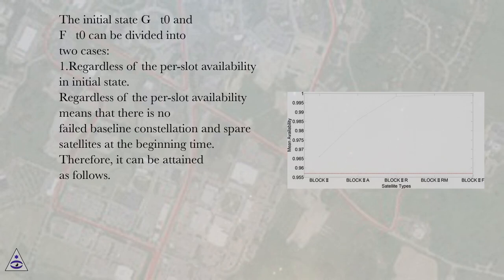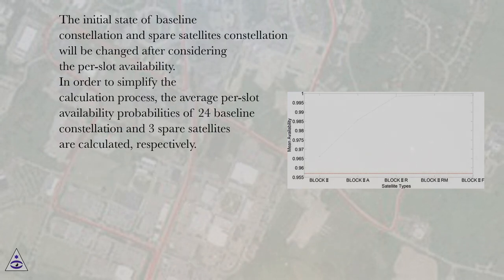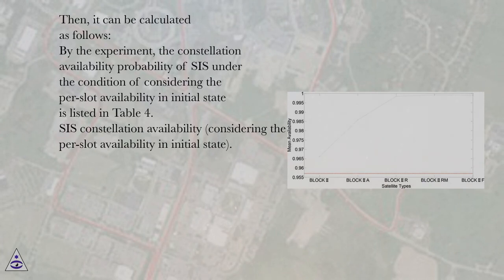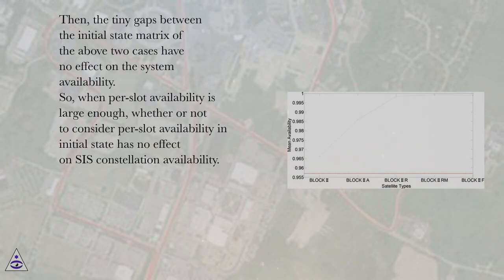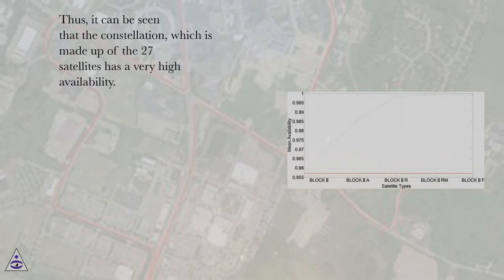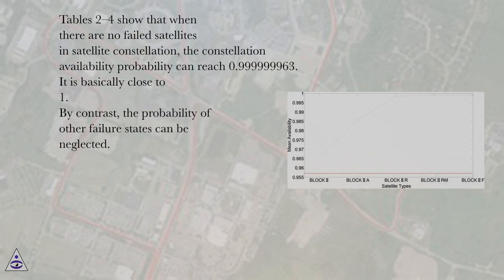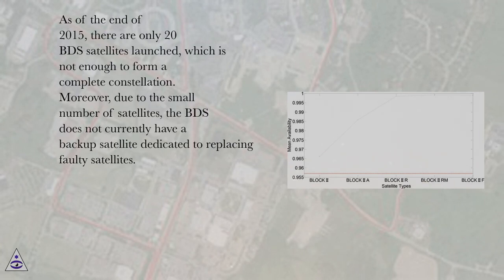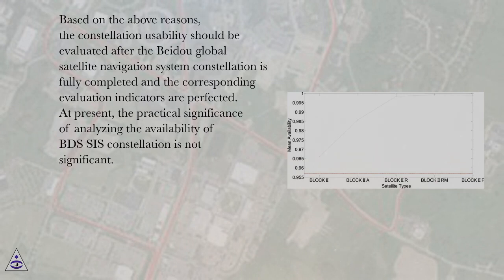Evaluation algorithm of GNSS signal in space availability - PART 3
Accuracy of GNSS Methods Online Course
Section: Evaluation Methods of Satellite Navigation System Performance
Lesson: Evaluation algorithm of GNSS signal in space availability - PART 3
Accuracy of GNSS Methods.
Introduction
Satellite geodesy was developed to overcome the tasks which cannot be accomplished using traditional geodetic techniques, for instance, to measure the motion of continents more precisely, to eliminate the difficulty in line of site problems, to gain performance in all weather conditions, and to be able to monitor global deformations of the earth leading to the contribution in the emerge of a terrestrial reference frame (TRF) which is compatible with the geodynamic events of the earth.
Today, global navigation satellite system (GNSS) data are used for various purposes, not only in geodesy but also in all earth science disciplines such as geophysics, geology, meteorology, oceanography, and others. In geodesy, applications range from establishing geodetic control networks to detail surveys. The GNSS instrumentation is designed according to various purposes. Cost-effective instrumentation, hardware, and software are preferred suitable to application and accuracy expectations. The accuracy expectation of users according to their aims is multifold. The instrumentation and the GNSS products are always improved with the developments in technology and analysis methodologies, coding, etc. Hence the user, the GNSS community, needs to be updated in terms of accuracy of the positioning results, orbital products, TRF quality, etc. with continuous research.

Positioning accuracy of GNSS
The accuracy of GNSS was studied by many researchers; however, the first organized study in which the accuracy prediction formulas for coordinate components were developed for the user was produced by based on an experiment using only GPS data. There the authors emphasized that the accuracy of GNSS positioning was mainly dependent on observation session duration. The dependency on baseline length, which for instance was the essence as emphasized in , was mainly changed with the release of the IGS precise orbit (i.e., with the improvement in orbit quality).
Eckl et al. were targeting GPS studies at the national level with Continuously Operating Reference Station (CORS) inter-station distances of up to 300 km. Sanli and Engin changed the angle to tectonic studies in which GPS processing was handled using baseline lengths of up to thousands of kilometers. Again, the dependency on baseline length came back to the agenda. From these studies the authors produced prediction formulas for north, east, and up positioning components. The formulas were useful for the GPS community with various accuracy expectations for various applications. Before field works, they were able to obtain a priory accuracy levels and hence taking necessary precautions in the field to guarantee the desired position accuracy.
Then, the research continued to present details in the accuracy assessment of point positions. For instance, Ozturk and Sanli made an attempt to unify accuracy models for baselines of 1–3000 km resulting in a complete accuracy model. Sanli and Kurumahmut took into account the effect of large height difference on positioning and extended the traditional formulation. Ghoddousi-Fard and Dare were among those who studied the accuracy of GPS positioning for web-based GPS software. Schwarz et al. and Hastaoglu and Sanli assessed the accuracy of GPS rapid static positioning. At the end of the day, GPS positioning accuracy prediction formulas from static GPS surveys were produced for three major GNSS software, Bernese, GIPSY/OASIS II, and GAMIT by , respectively.